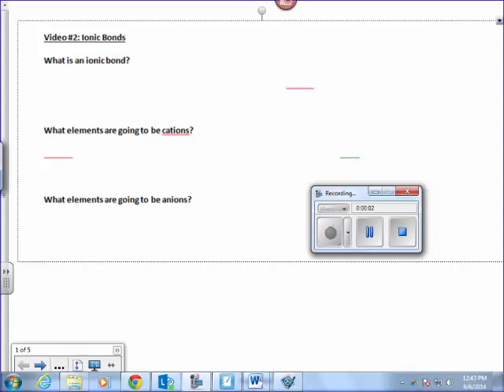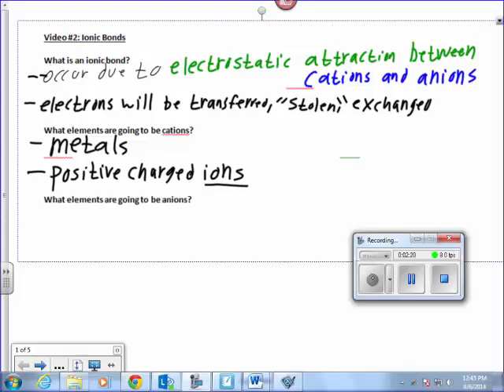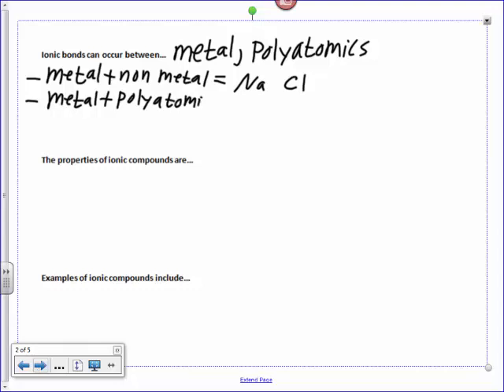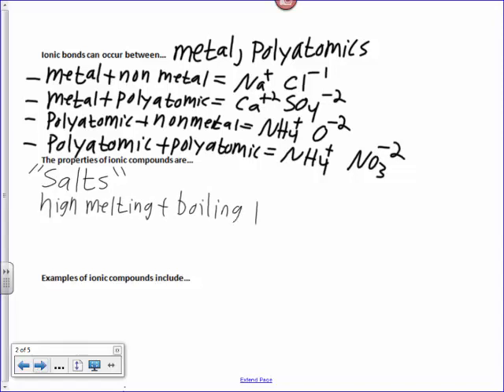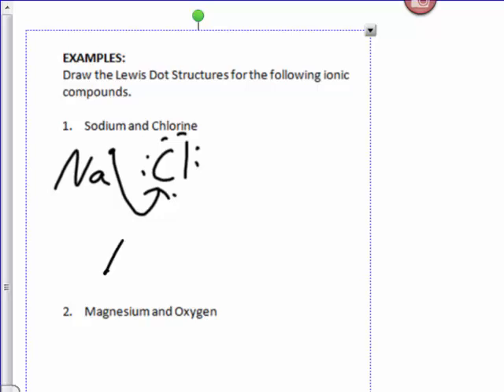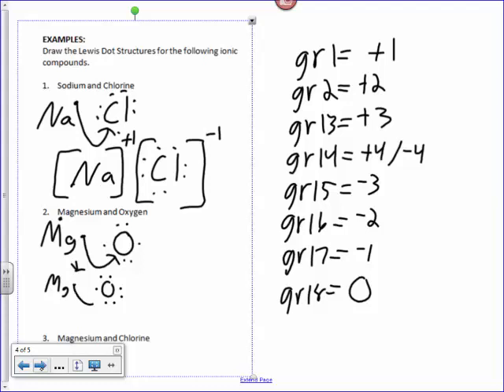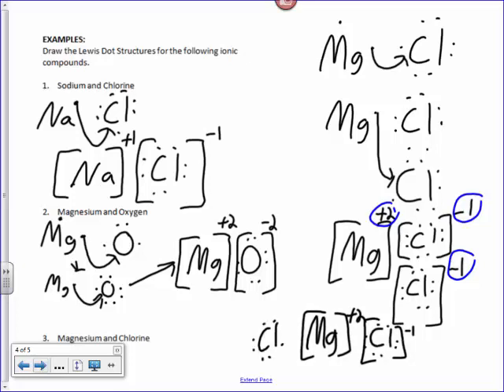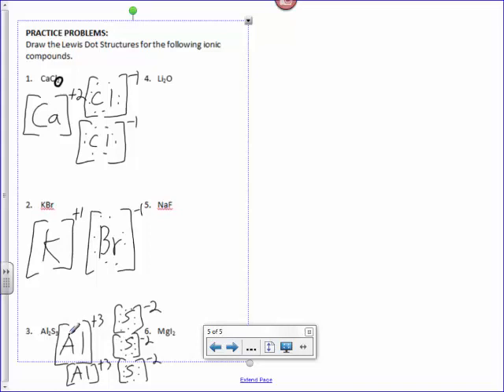Ionic Bonding and Lewis Dot Structures